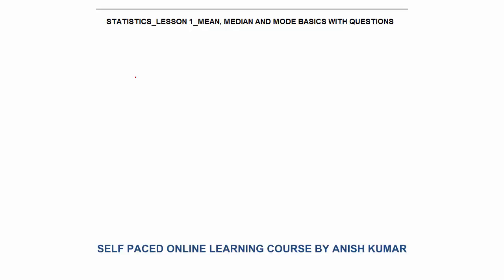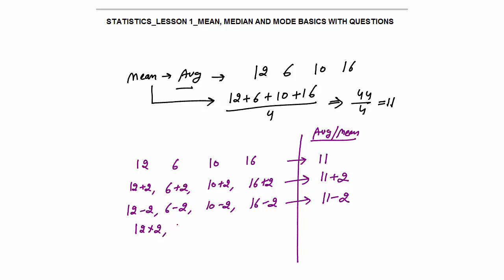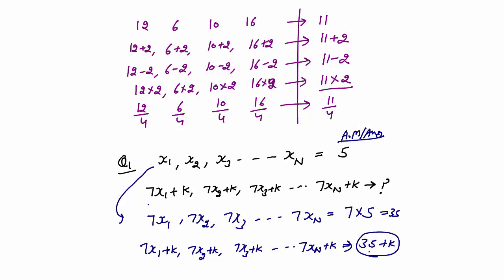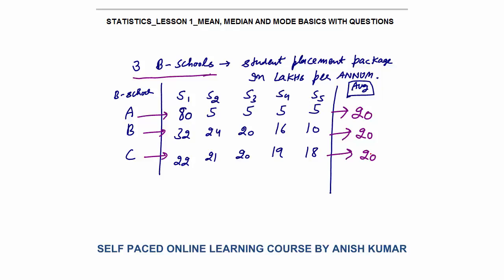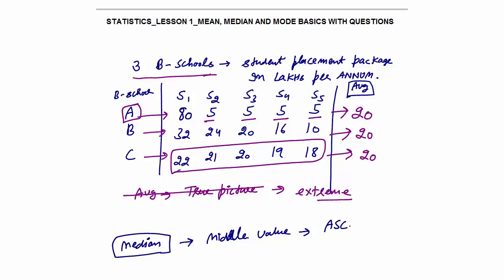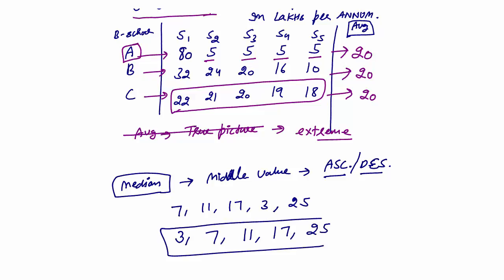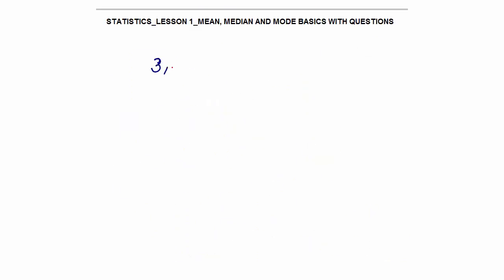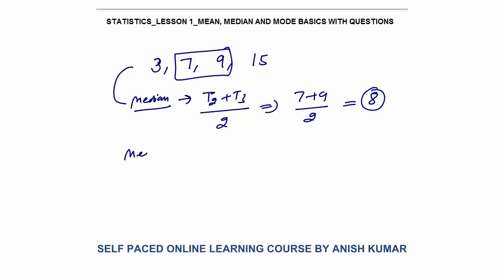DIFFERENCE BETWEEN MEAN AND MEDIAN WITH EXAMPLES_STATISTICS_LESSON 1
in this Video I have explained – what is arithmetic mean, median and difference between mean and median in statistics with examples